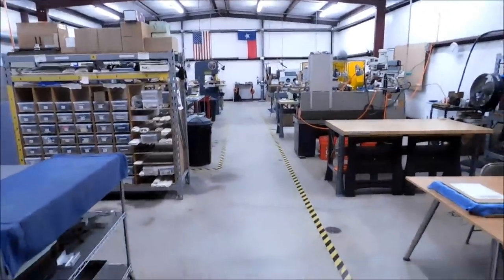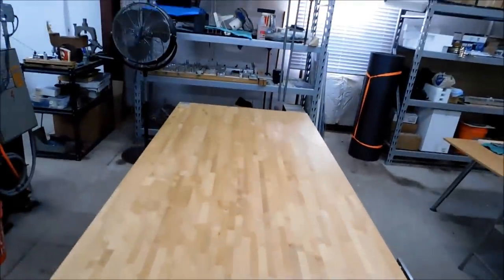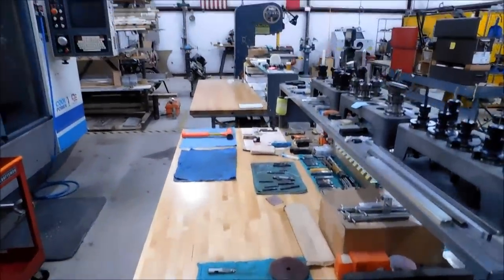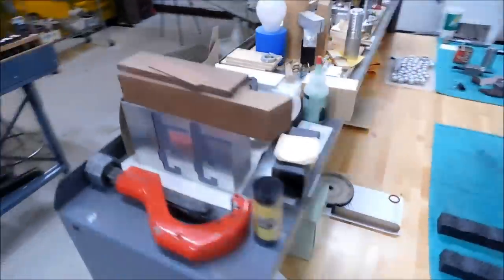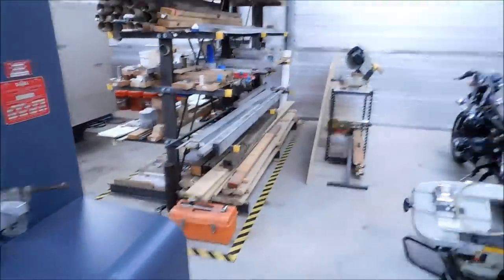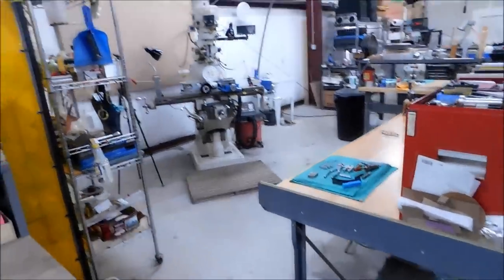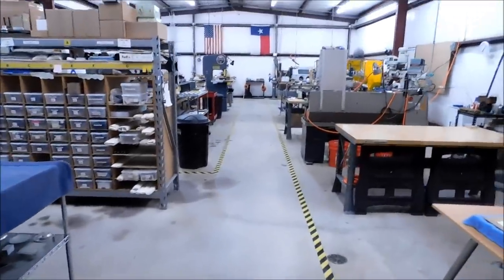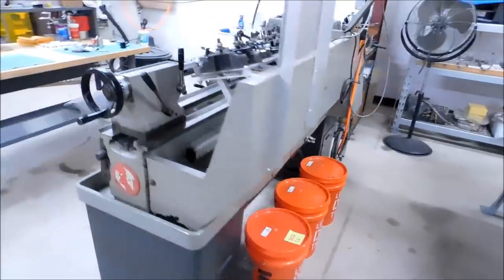CAN YOU SPOT THE DIFFERENCES ??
After a short walk through of this machine shop, a few things got changed before the second walk through. How many can you find ? Lets see how observant you really are.  Good Luck.